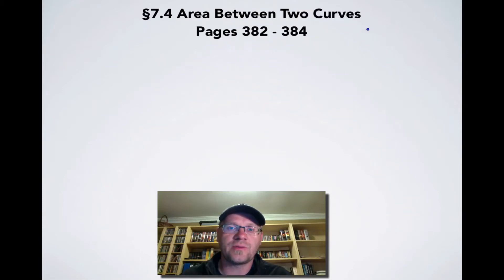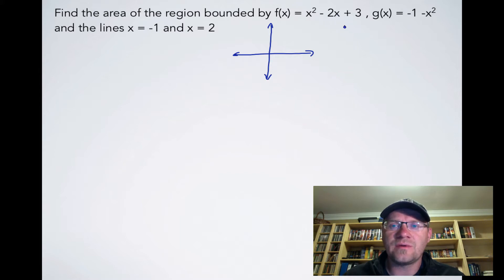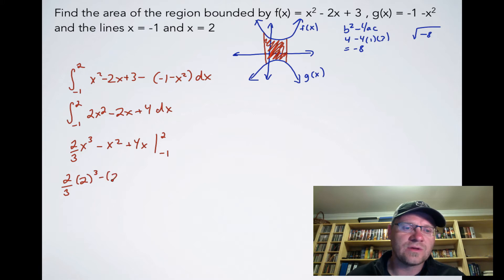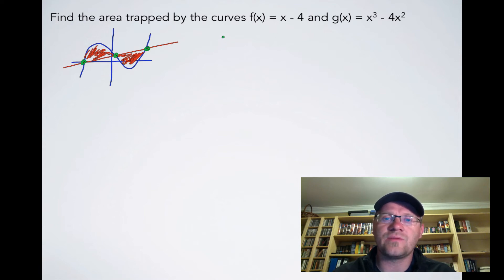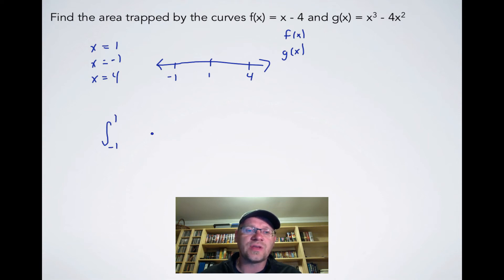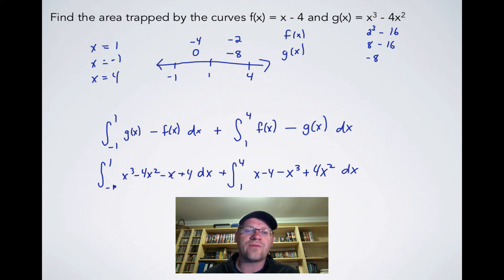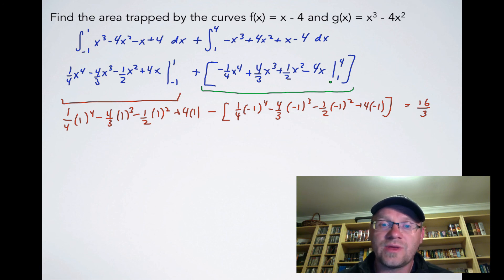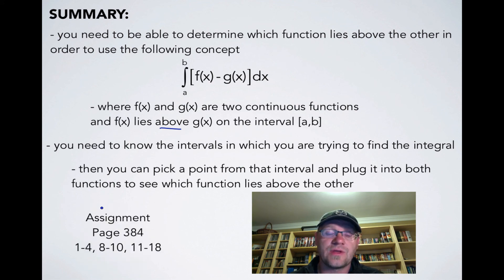7.4 Area Between Two Curves (Calculus 30)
A lesson about using integration to find the area between two curves.